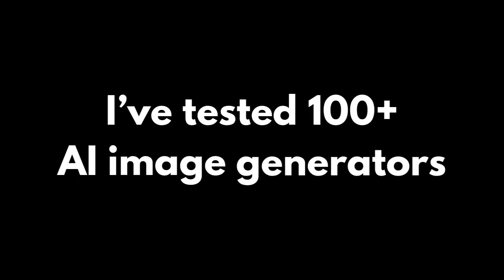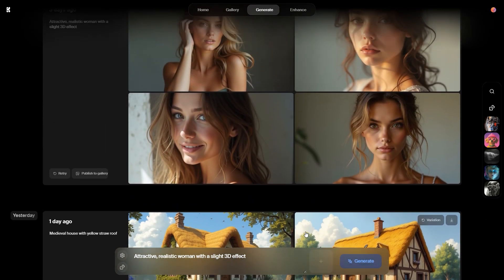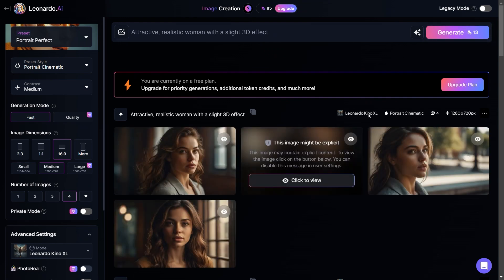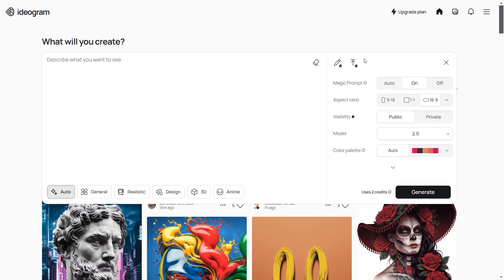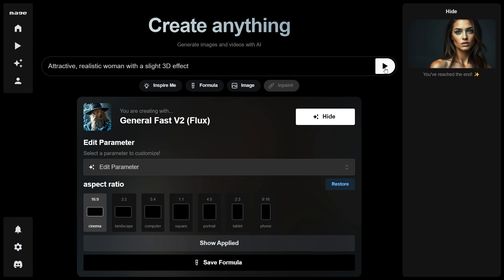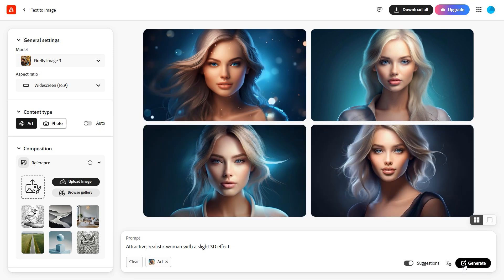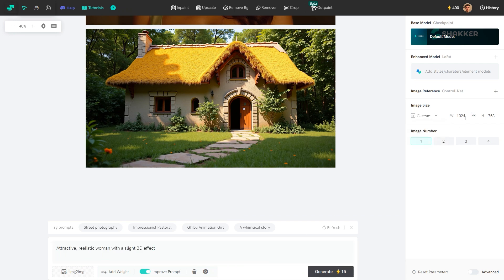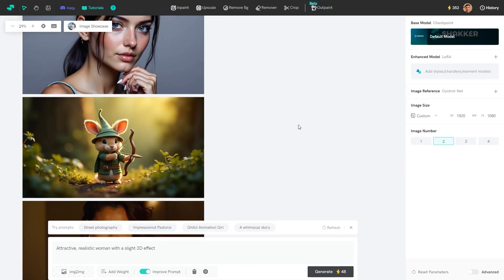These 7 AI Image Generators are the Best... and Free (2024 Update!)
Looking for the Best AI Image Generator? Come Here, I Have Gathered a List of 7 Best AI Image Generators in 2024, Which Are Either Free or Have Powerful Free Versions.

Here's the Full List of Best AI Image Generators:

1. Leonardo AI (Daily Free Usage Limits)

2. Krea AI (Daily Free Usage Limits)

3. Ideogram (Daily Free Usage Limits)

5. Adobe Firefly (Monthly Free Usage Limits)

7. Shakker (Daily Free Usage Limits)

Timestamps:

0:00 Introduction
0:41 Leonardo AI
1:04 Krea AI
1:24 Ideogram
1:43 Mage
2:03 Adobe Firefly
2:27 Microsoft Designer
2:47 Shakker
3:05 Conclusion